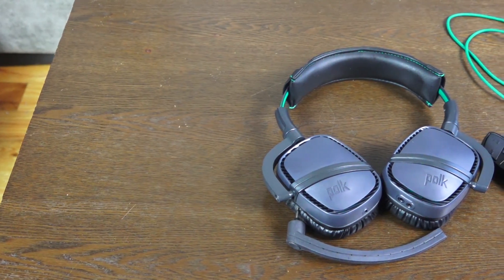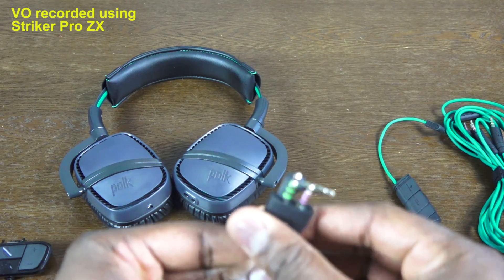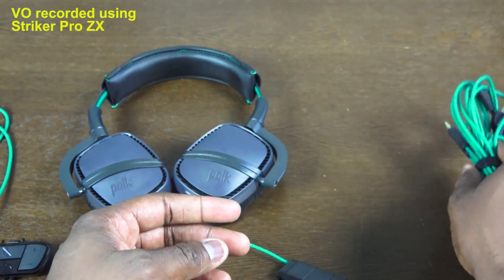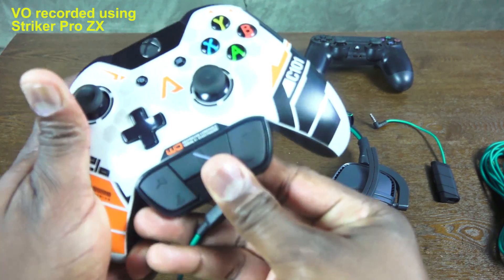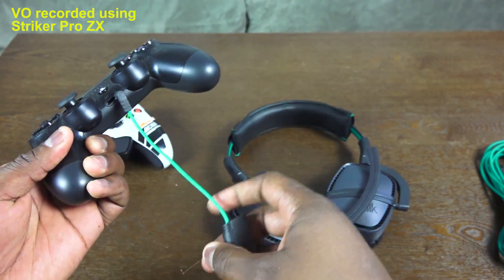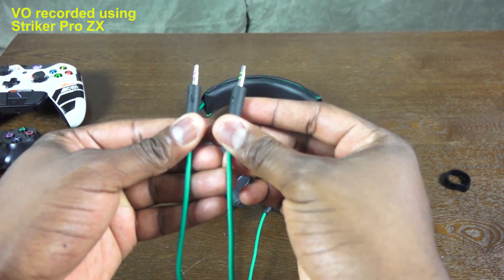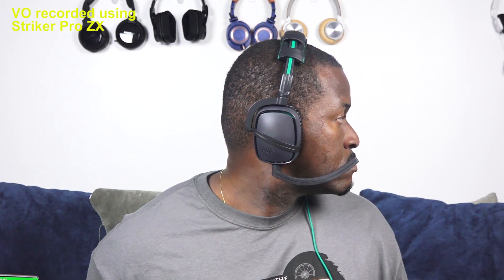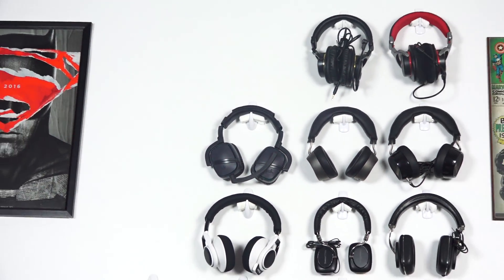Polk Striker Pro ZX Review: Premium Audio